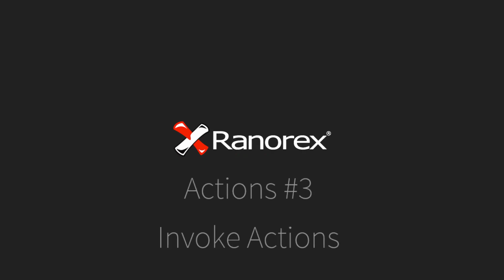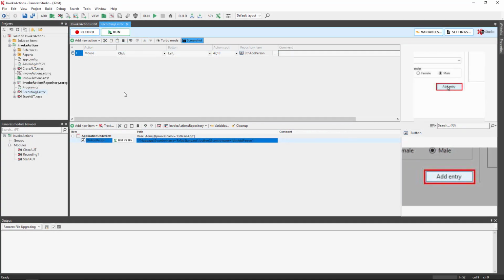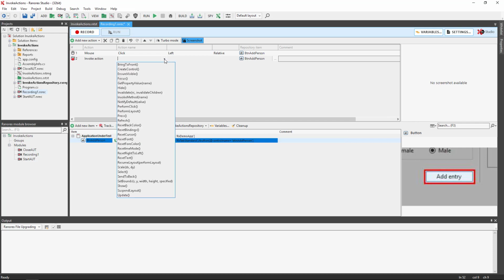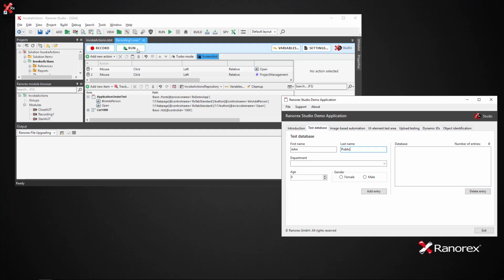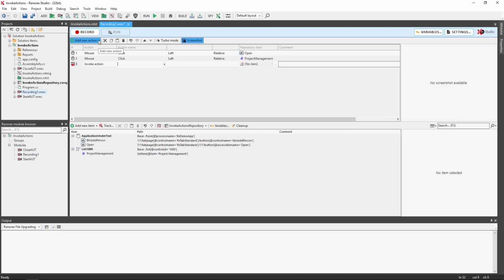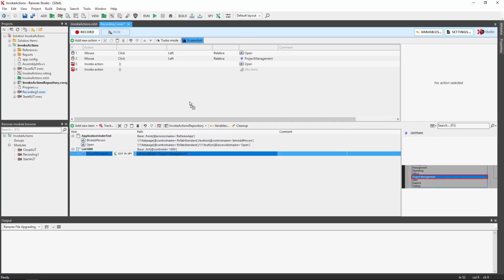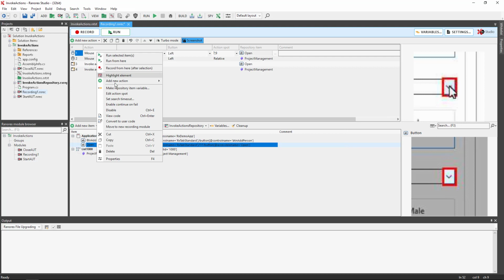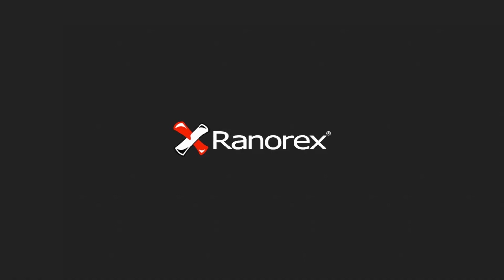Ranorex Studio Actions 3/4: Invoke actions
In this video, you will be given an introduction to invoke actions.  The accompanying chapters in the user guide can be found here.